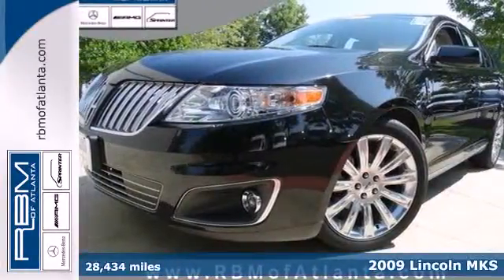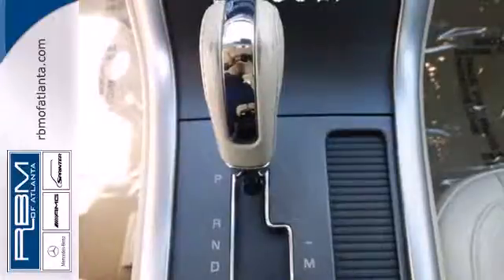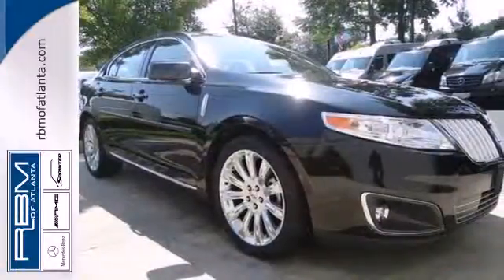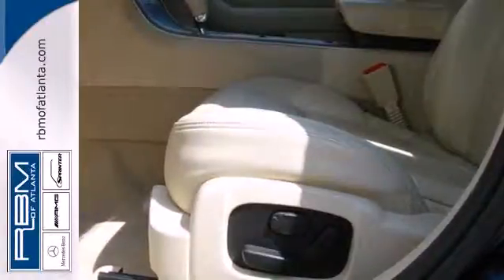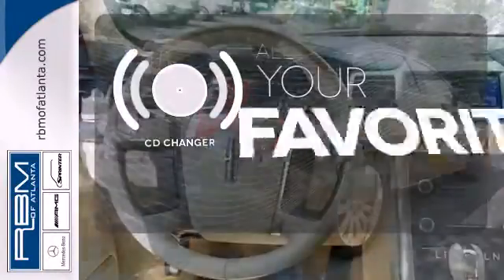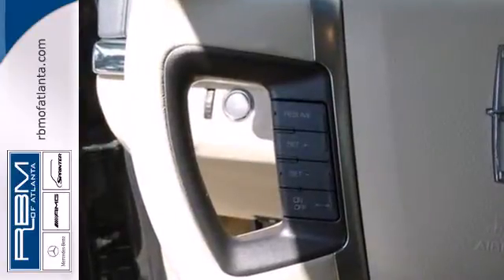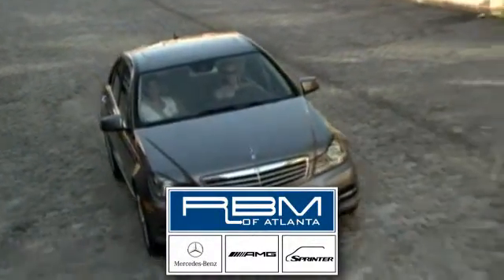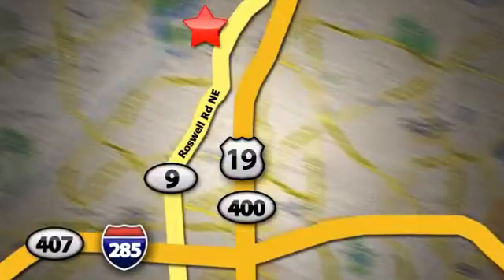2009 Lincoln MKS Atlanta GA Marietta, GA M28874A - SOLD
Year: 2009
Make: Lincoln
Model: MKS
Engine: 6 Cyl. 3.7L
Transmission: Automatic
Color: Tuxedo Black Metallic
Interior: Light Camel
Mileage: 28434
Stock #: M28874A
CLEAN CARFAX! NAVIGATION, BLUETOOTH VOICE ACTIVATION, THX II SOUND SYSTEM, LEATHER INTERIOR, POWER SEATS, DUAL CLIMATE CONTROL, HEATED AND COOLED FRONT SEATS, HEATED REAR SEATS, SUNROOF WITH SLIDING SHADE, ALLOY WHEELS, POWER TRUNK RELEASE, AND WOOD TRIM.

Address:
7640 Roswell Rd